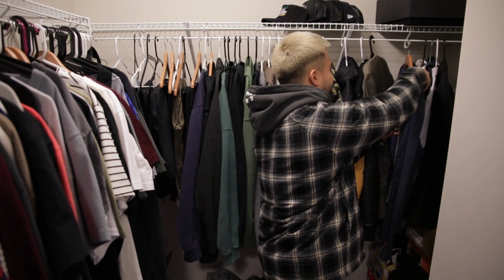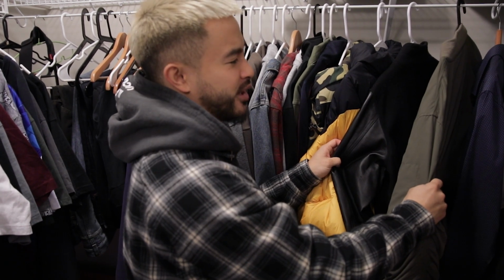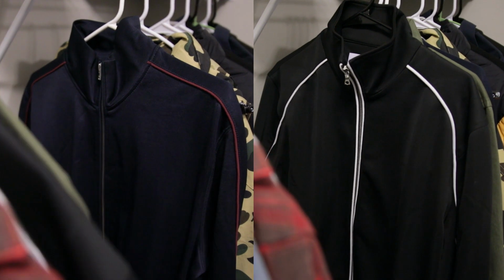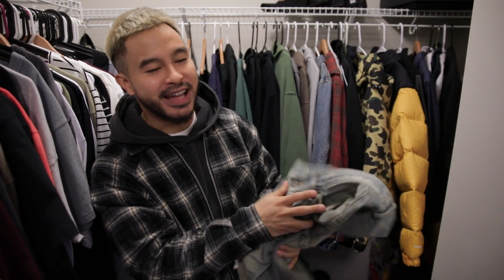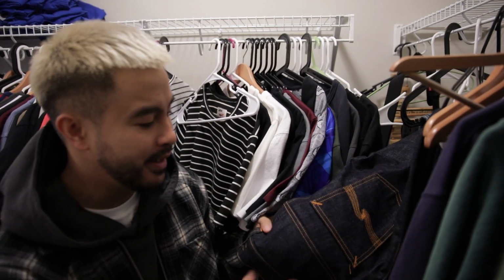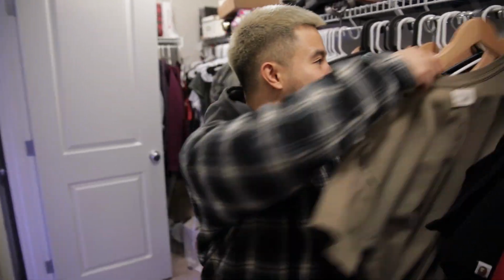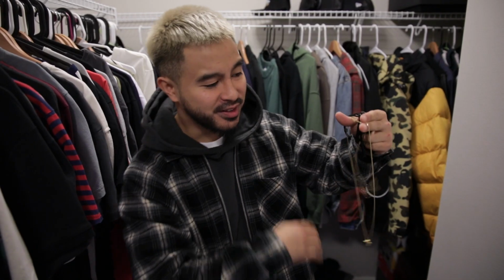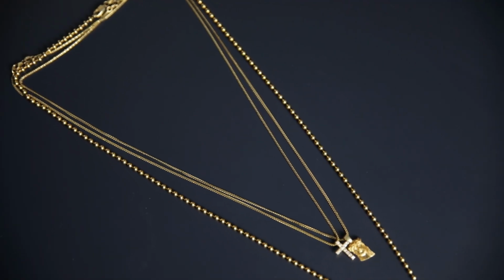MY ENTIRE CLOSET TOUR + JEWELRY COLLECTION!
Help us get to 1 million subs!

Address to our mailbox to send fan mail/artwork/etc:
Richie Le Channel
10216 SE 256th St
Ste 103

richielewardrobe richielecloset